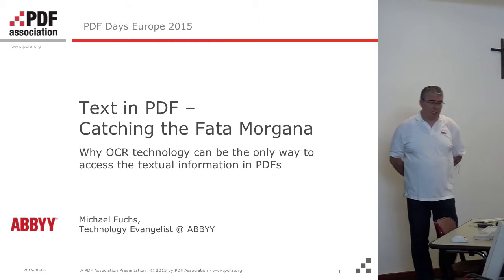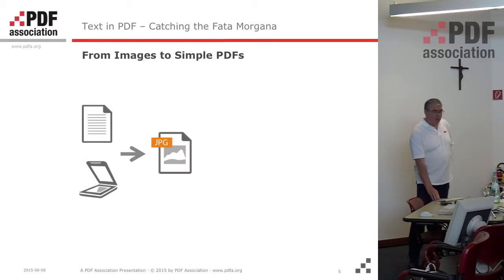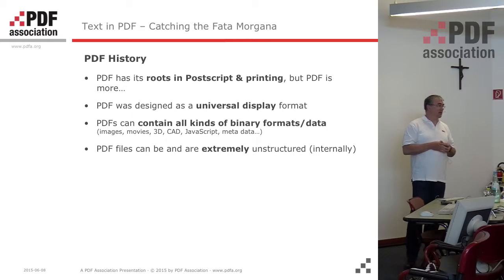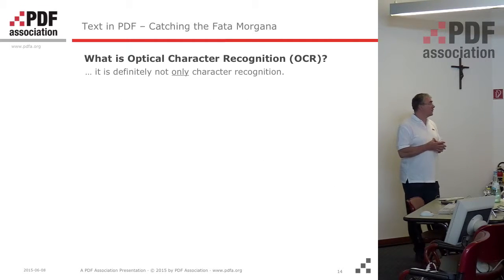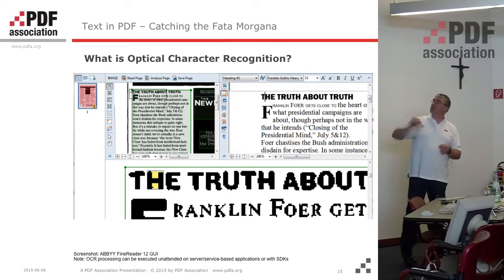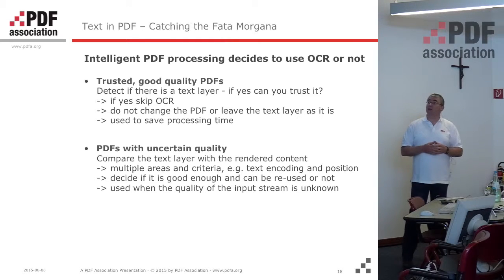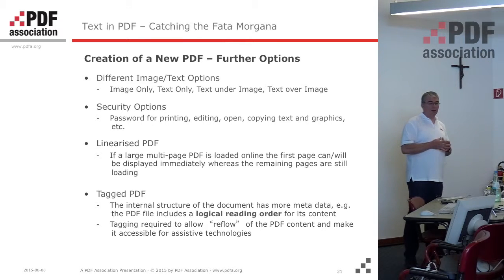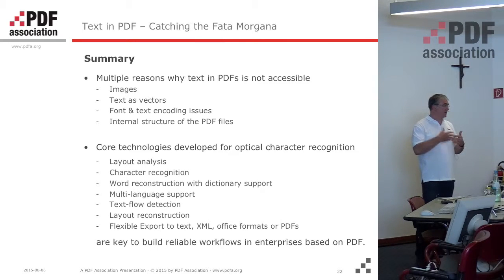Text in PDF – catching the fata morgana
Why OCR technology can be the only way to access the textual information in PDFs
Michael Fuchs, ABBYYOCR technology